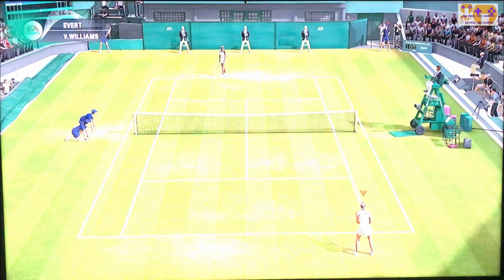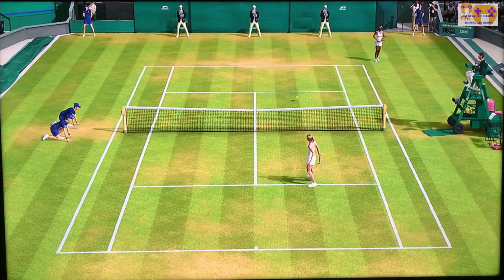GRAND SLAM TENNIS 2 EA SPORTS FADES & FANTASY CLASSICS SUPERSTAR LEVEL Chris Evert VS V. Williams 1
In our fantasy game Chris Evert meets Venus Williams in the Wimbledon Open.

Chris Evert: -- Former world No.1 women's tennis legend from the USA.
--Won 7 French Open titles over her career.

Venus Williams: -- Has won the career grand slams in both singles and doubles (with her sister).
-- Has won more Olympic gold medals than any other player in history
-- Set the record for fastest women's serve in all four grand slam tournaments.

Classic Indeed! Check it out! We're bringing you more content soon! Thanks!

Dermatology skin healthcare
1. Olay Cleansing Melts + Retinol Face Cleanser (Amazon)
2. CeraVe Foaming Facial Cleanser, Daily Face Wash for Oily Skin (Amazon)
3. Cetaphil Face Wash, Hydrating Gentle Skin Cleanser for Dry to Normal Sensitive Skin (Amazon)
4. La Roche-Posay Toleriane Purifying Foaming Facial Cleanser (Amazon)
5. Urea Cream 40 Percent For Feet (Amazon)
6. CeraVe Daily Moisturizing Lotion for Dry Skin (Amazon)
7. Cetaphil Advanced Radiance Lotion with Shea Butter For Dry, Dull Skin (Amazon)
8. CeraVe Healing Ointment (Amazon)
9. CICAPLAST B5+ REPAIRING BALM (40ML) + Bonus Acne Patch (36 Pieces) (Amazon)

Great Cameras for Youtube and multipurpose mostly under $500
1. Logitech C922x Pro Stream Webcam – Full 1080p HD Camera (Amazon)
2. OBSBOT AI powered 4k webcam with Microphone (Amazon)
3. Logitech C922 Pro Stream 1080p Webcam Bundle with Webcam Stand with Selfie Ring Light and 4-Port USB 3.0 Hub (3 Items) (Amazon)
4. Logitech Brio 4K Webcam (Amazon)
5. Logitech Brio Webcam 4k Ultra HD with Microphone & Universal Mount, Tripod by Y&R Bundles (Amazon)
6. (Amazon)
7. Sony ZV-1F Vlog Camera for Content Creators and Vloggers Black (Amazon)
8. GoPro HERO10 Black Bundle (Amazon)
9. Canon EOS Rebel T7 DSLR Camera with 18-55mm Lens, Built-in Wi-Fi (Amazon)
10. Canon DSLR Camera [EOS 90D] with Built-in Wi-Fi, Bluetooth, DIGIC 8 Image Processor, 4K Video (Amazon)
11. KODAK Mini Shot 3 Retro 4PASS 2-in-1 Instant Digital Camera and Photo Printer (3x3 inches) (Amazon)
12. Canon EOS R100 Mirrorless F4.5-6.3 IS STM Lens Kit, RF Mount (Amazon)

Other Useful Gears
1. Think Tank Photo SD Pixel Pocket Rocket Memory Card Case (Amazon)
2. RØDE VideoMicro II Ultra-Compact On-Camera Shotgun Microphone for Recording Audio with a Camera or Mobile Device (Amazon)
3. RØDE Wireless Go II Dual Channel Wireless System with Built-in Microphones with Analogue and Digital USB Outputs (Amazon)
4. Canon EOS RP Full-frame Mirrorless Interchangeable Lens Camera (Amazon)
5. SanDisk 2TB Extreme Portable SSD (Amazon)
6. Seagate Portable 5TB External Hard Drive HDD (Amazon)
7. USB C Hub HDMI Adapter for MacBook Pro/Air (Amazon)
8. Beats Studio3 Wireless Noise Cancelling Over-Ear Headphones (Amazon)
9. NEEWER 18 Inch RGB LED Ring Light APP Control with Stand and Phone Holder (Amazon)
10. 18-Inch Ring Light, 55W Dimmable 5500K Light with 240 LEDs Color Filter (Amazon)
11. Amazon Basics 50-inch Lightweight Camera Mount Tripod Stand With Bag (Amazon)
12. Apple 2023 MacBook Pro Laptop M3 Pro chip with 11‑core CPU, 14‑core GPU (Amazon)
13. TARION Pro Camera Large Backpack with Laptop Compartment Tripod Holder Waterproof Raincover (Amazon)
14. LIGHT FLIGHT Travel Backpack for Women (Amazon)
15. Contigo Cortland Chill 2.0 Stainless Steel Vacuum-Insulated Water Bottle with Spill-Proof Lid (Amazon)
16. MoKo Case for iPad 10th Generation (Amazon)